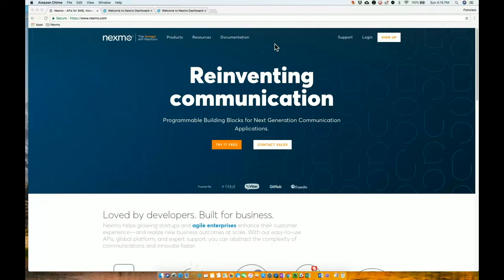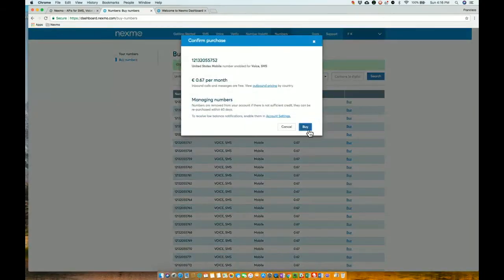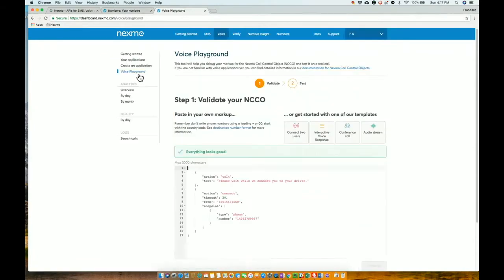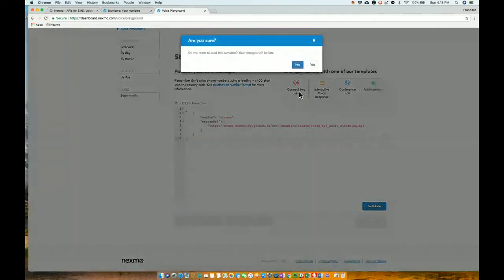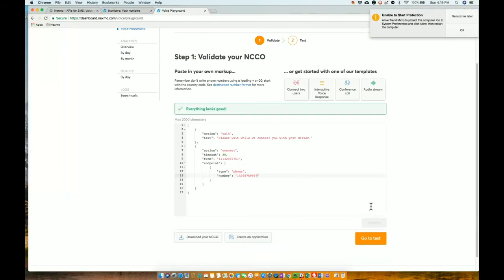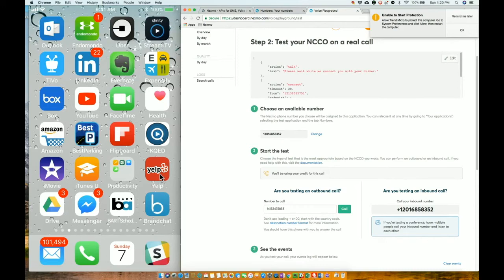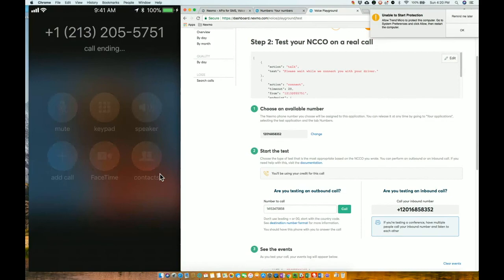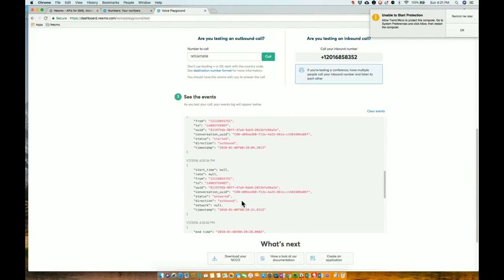How to Build a Voice Proxy Application Using Nexmo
Using the Nexmo Voice Playground it is quite easy to build and test a simple voice application such as connecting two users without sharing their phone numbers (aka voice proxy), an IVR, a conference bridge and more.